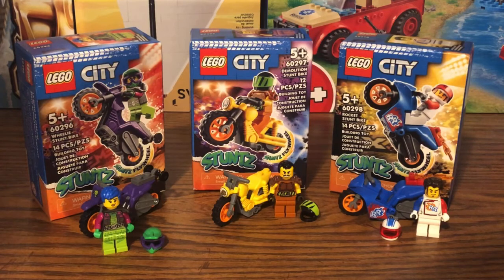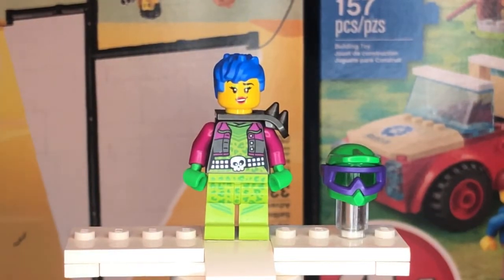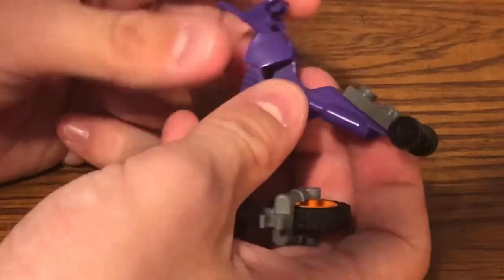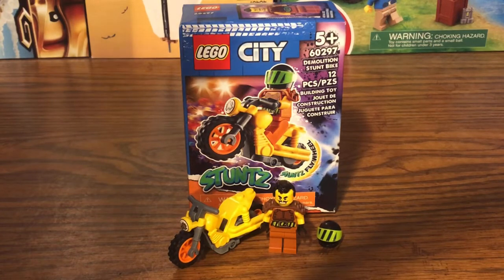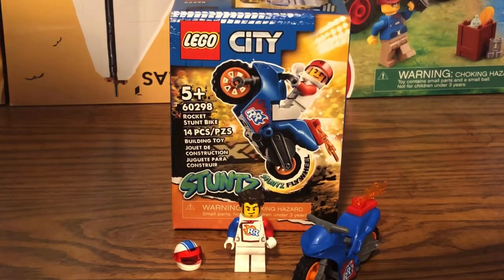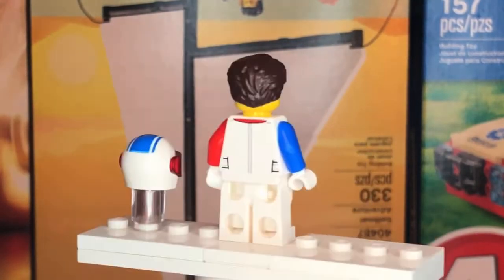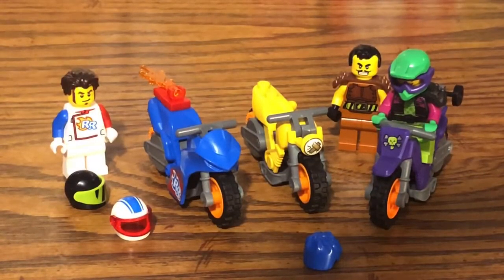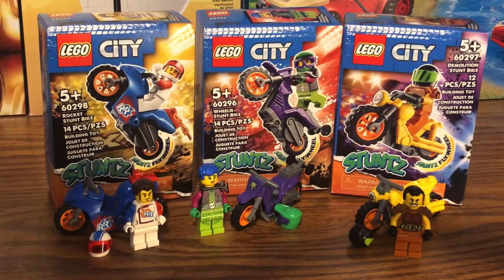Lego city stutz bikes 1-3